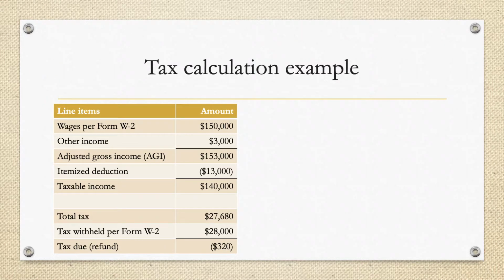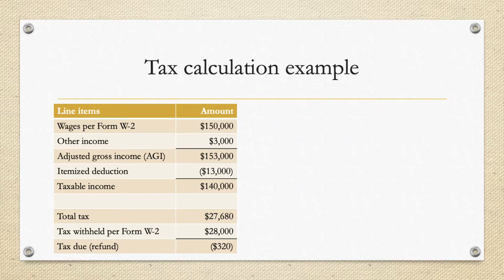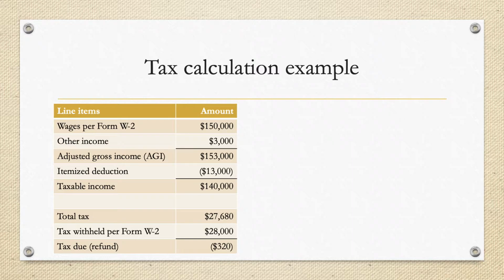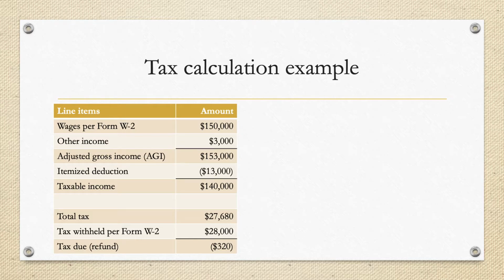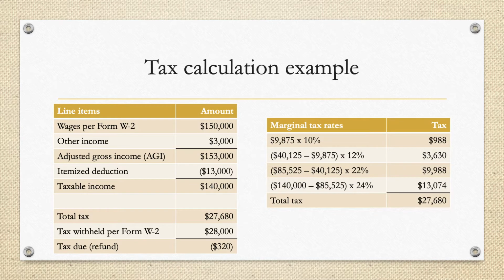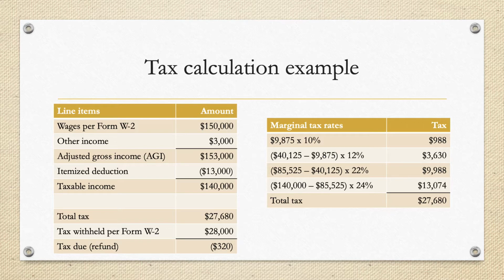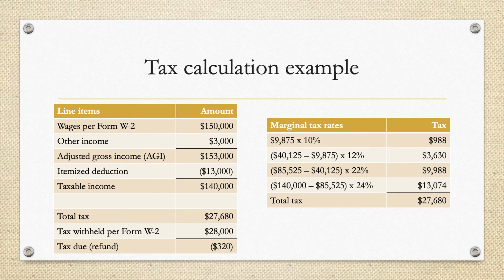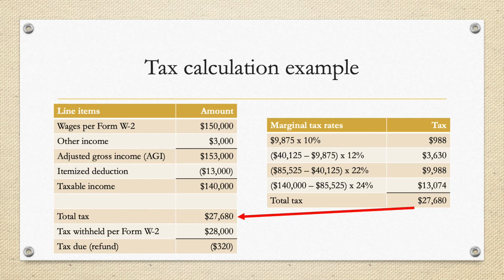Section 1.4 - Example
How tax is calculated? What is average tax rate and marginal tax rate?